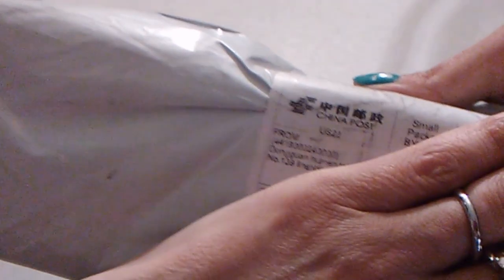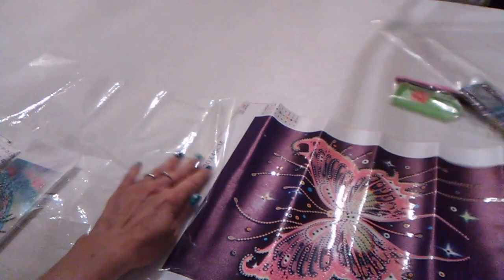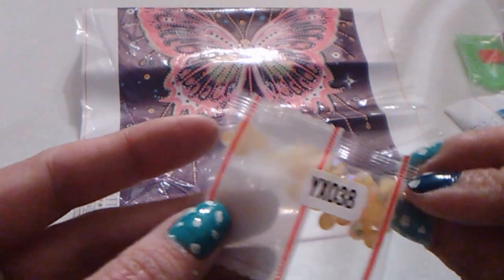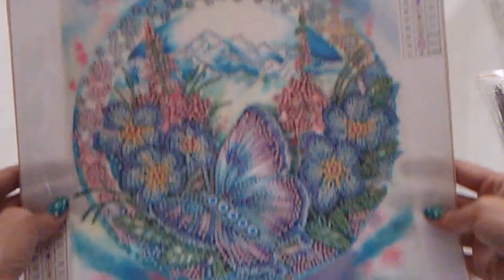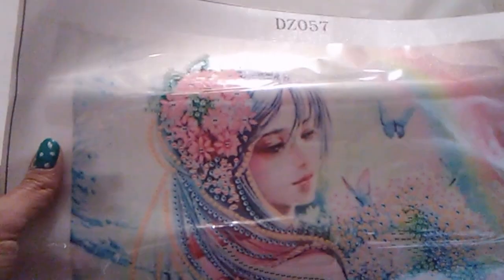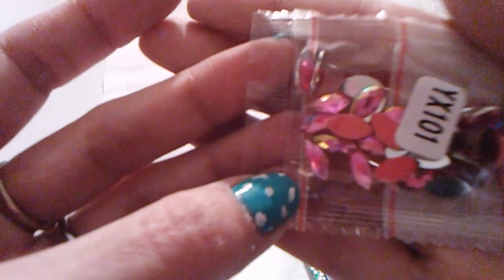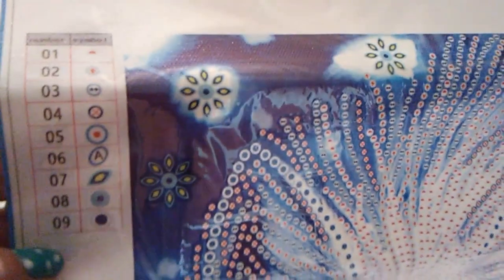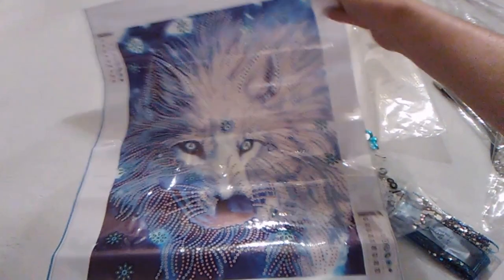Aliexpress Oh!Party Store- UNBOXING | Mommy's Life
I know which one Sorry this was recorded before I uploaded the other one and didn't know which was going to load first lol

Link to AliExpress OhPartyStore

All about everyday things and hobbies. Where we can all gather and chat while helping others!